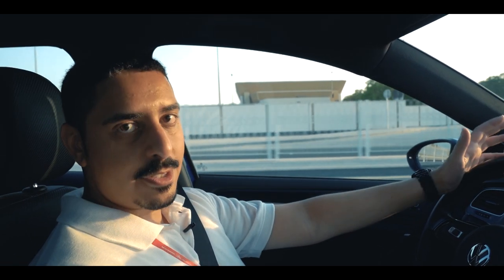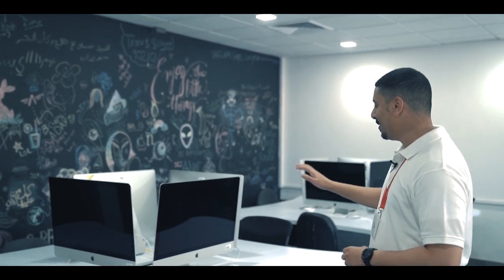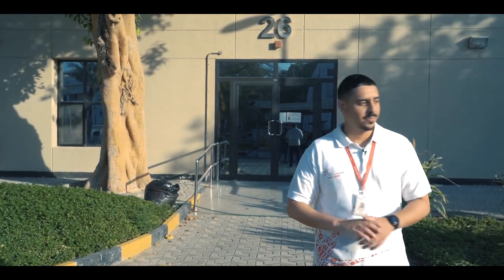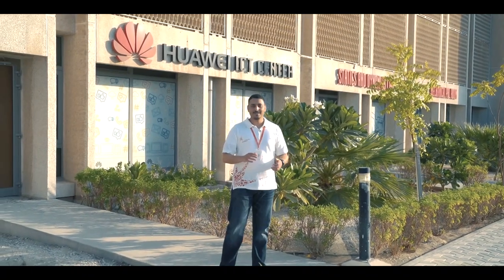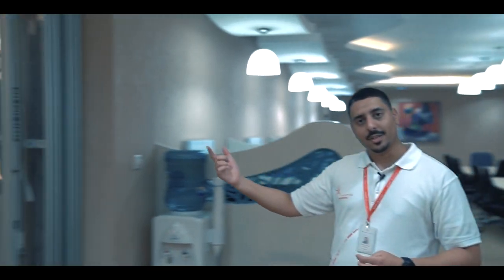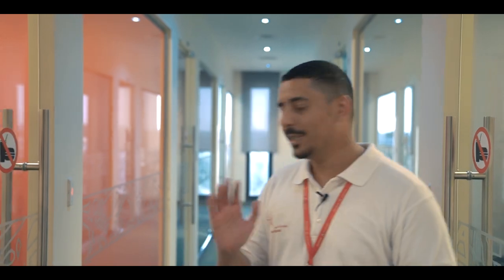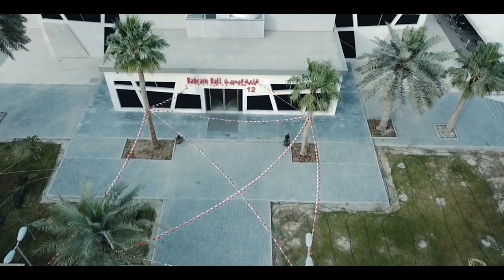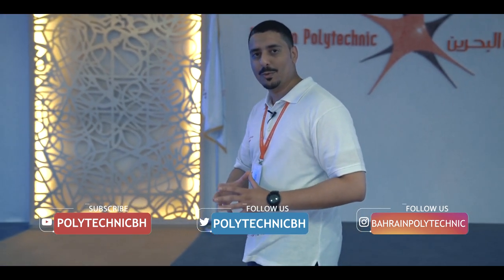Bahrain Polytechnic Campus Tour - Orientation Program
Follow our Director of Student Affairs, Sh. Khaled bin Khalifa Al Khalifa, as he showcases the various areas and facilities that Bahrain Polytechnic offers to our students!